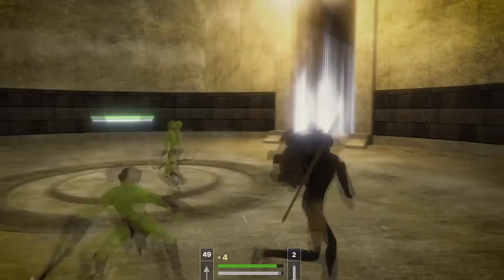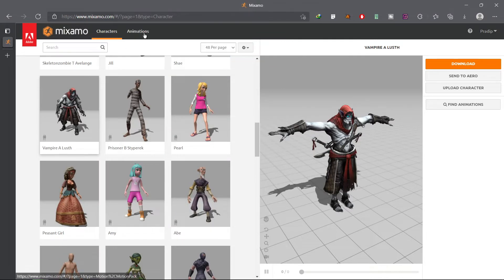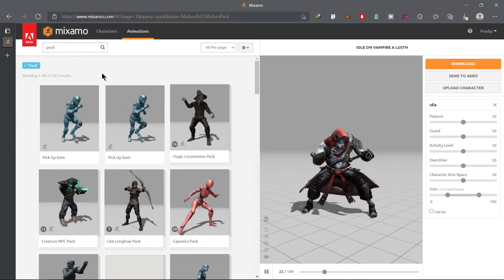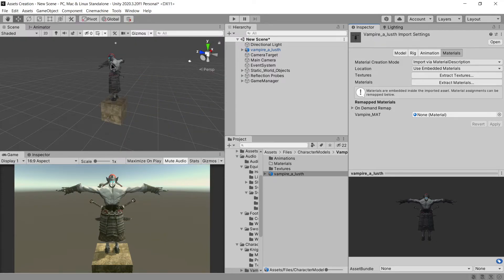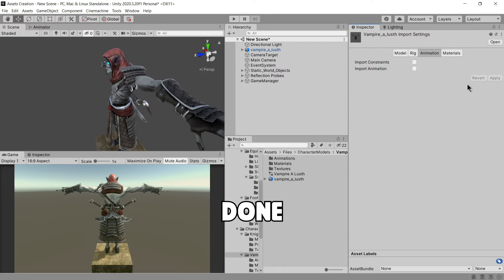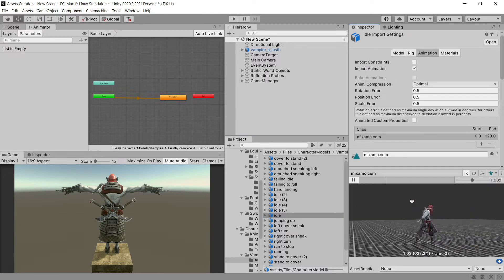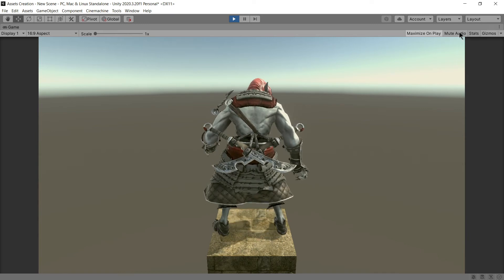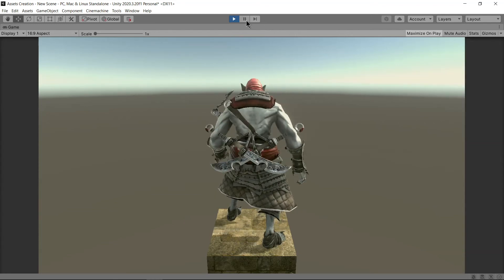This is how you get free characters & animations for your game 🧐😍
🙏 Namaste everybody 😀, in this video I have shown you the process of downloading, fixing, and using free characters and animations for your game.
We are going to get animation from one of the adobe creations, Mixamo.
and get our needs from there.
🙏 We should be very thankful to all the creators of Mixamo for covering up the limitations of creators like us. This site has a lot to provide and everything is free to use. 🙏
You would be able to find many different types of game-ready animations
that perfectly suits Unity and also has many different characters and personality to be introduced in your game.

Be sure to watch the video till the end, to get a complete idea of the whole process.😊 and don't forget to Subscribe to this channel, so that I can create many new free tutorials for you guys. 🤍